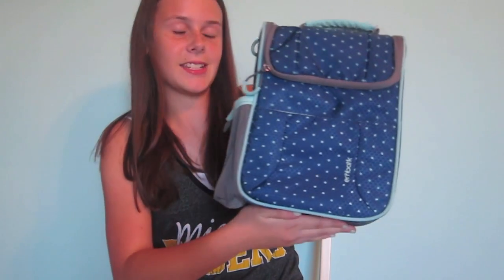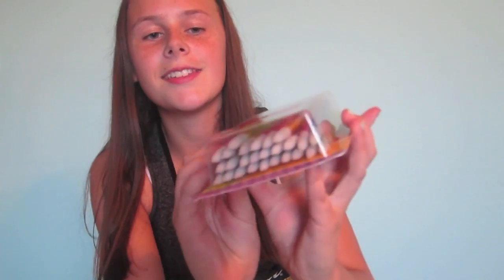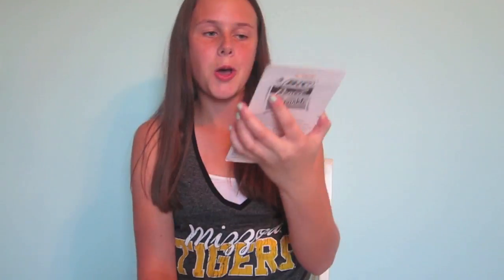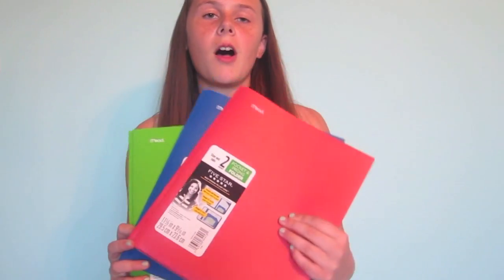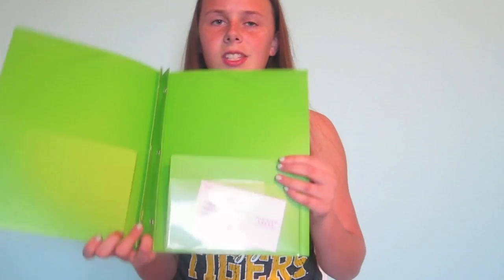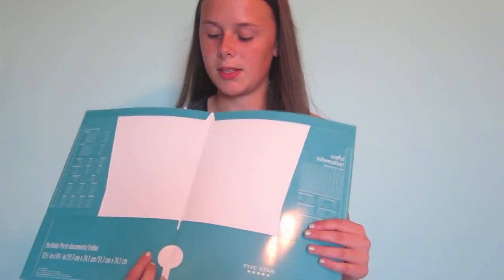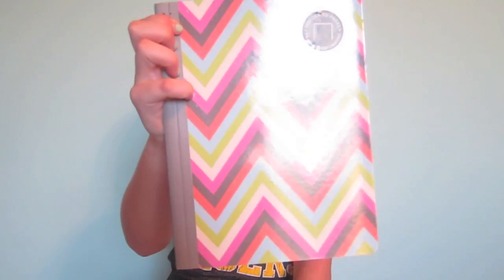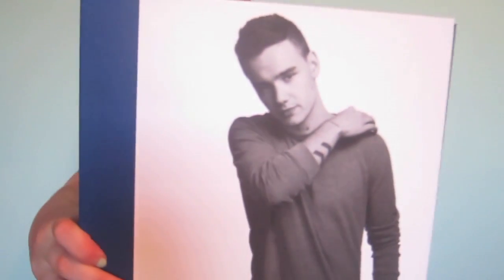Back 2 School Haul: 2014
sooooooooo yeah ;) love you guys!! thumbs up if you enjoyed
 mucho grande love from jaynie :)